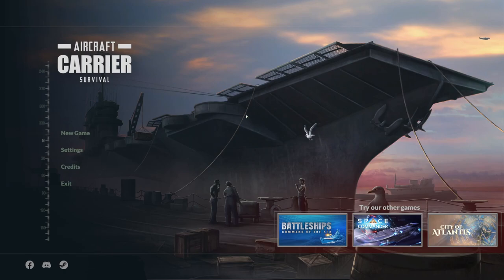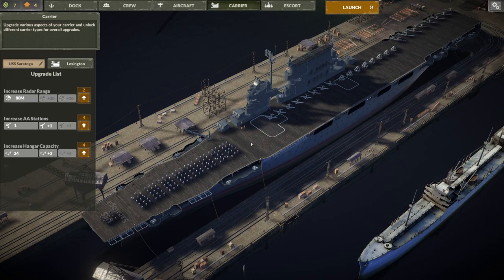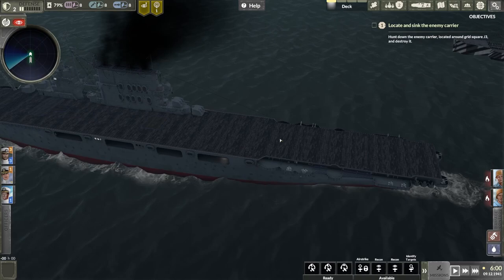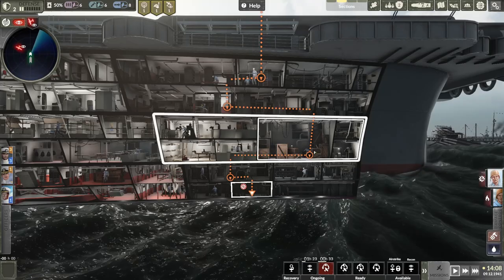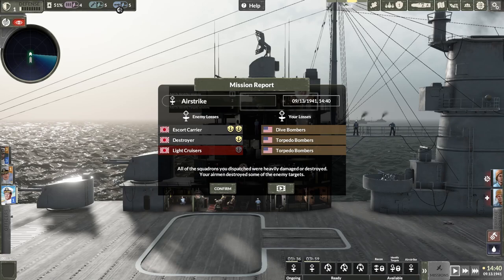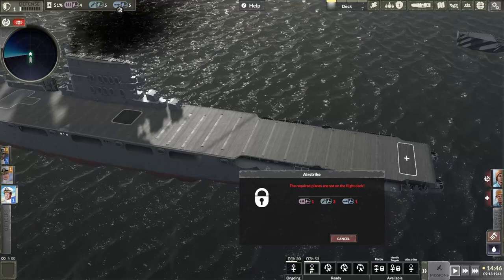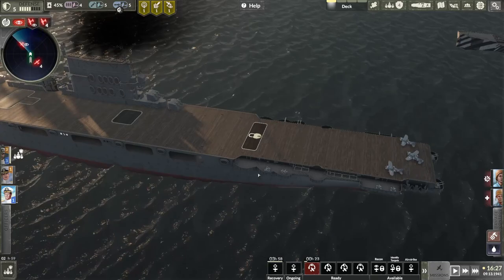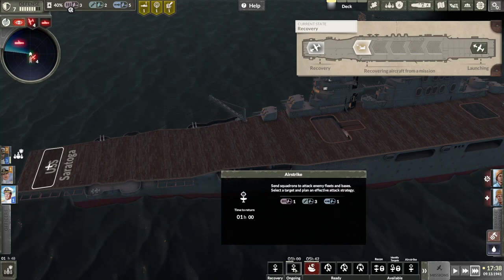Aircraft Carrier Survival First Impressions Review!!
In this game you take command of an aircraft carrier in world war 2. It comes with cool cutscenes, intricate micro managing, and overall a pretty good simulator kind of game. Let's go deeper and find out if this game is worth our time and money.